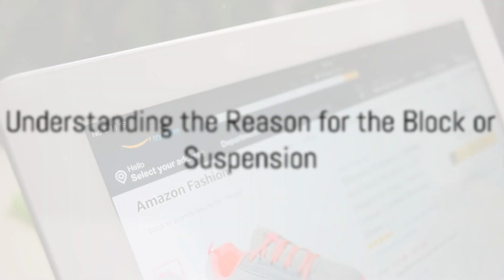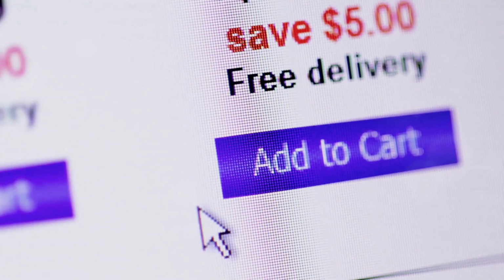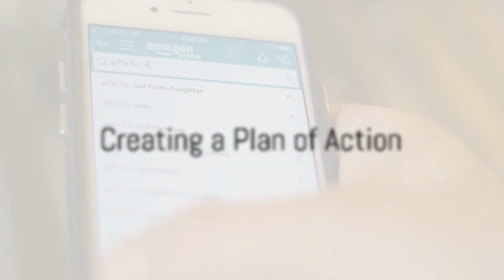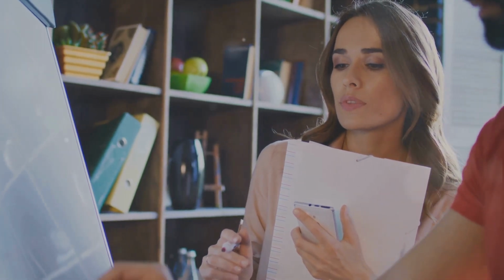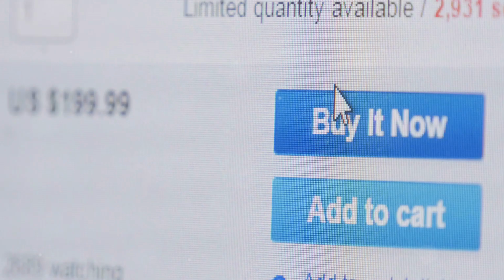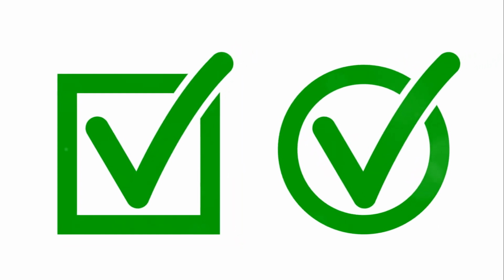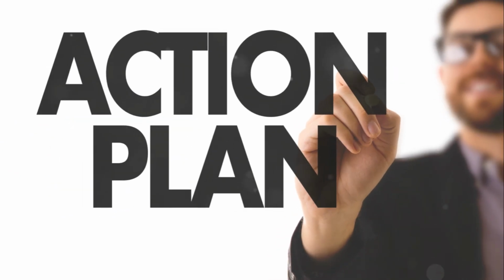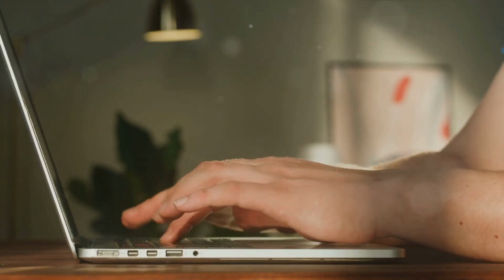Unblocking Your Amazon Seller Account: A Step-by-Step Guide | amzsellers.support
In this video, we'll guide you through the step-by-step process of unblocking your Amazon seller account. If you've faced the frustrating situation of being blocked, don't worry - we're here to help!

Getting your Amazon seller account unblocked involves several important steps. First, we'll walk you through understanding the reason for the block. Identifying the root cause is key to creating an effective Plan of Action.

Next, we'll teach you how to create a comprehensive and persuasive Plan of Action. This document is crucial in showcasing your commitment towards maintaining a trustworthy seller account. We'll provide you with proven strategies and tips to increase your chances of success.

Furthermore, we'll shed light on the importance of maintaining professional communication with Amazon. Building a positive relationship with Amazon is vital for the long-term success of your seller account. We'll share valuable insights on how to effectively communicate your intentions and improvements to Amazon support.

Join us on this informative journey as we demystify the process of unblocking your Amazon seller account. Don't let a temporary setback hold you back from reaching your business goals.

Let's empower each other to overcome challenges and thrive on Amazon's platform.